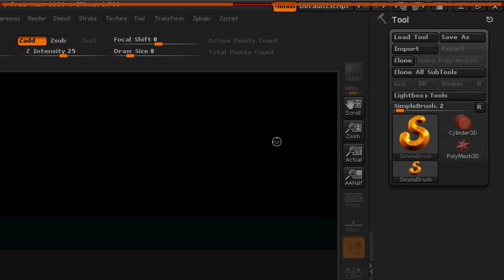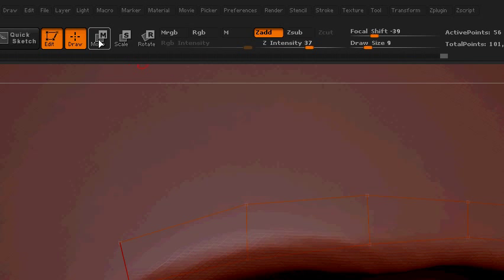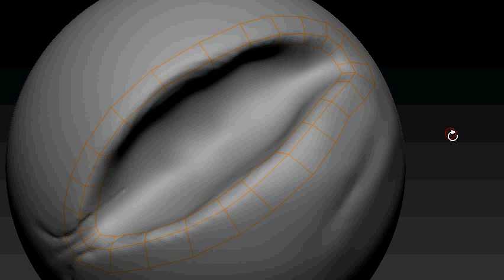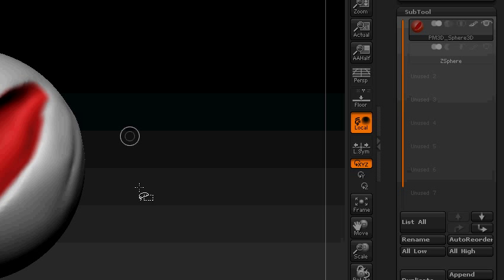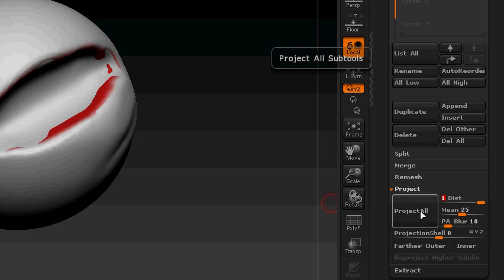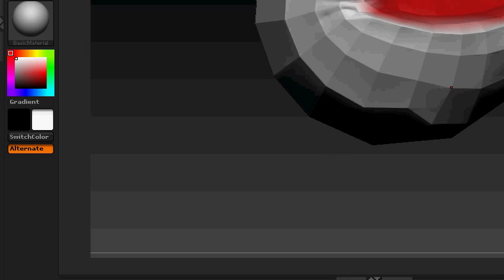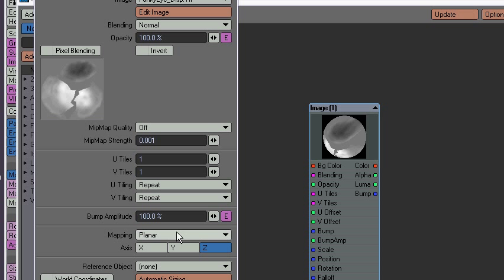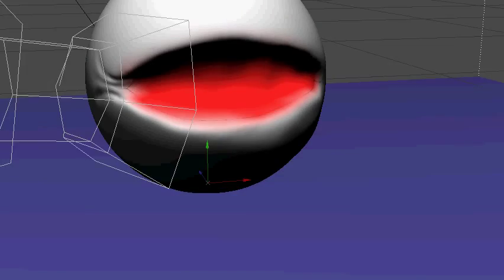ZBrush Retopology and Exporting to Lightwave